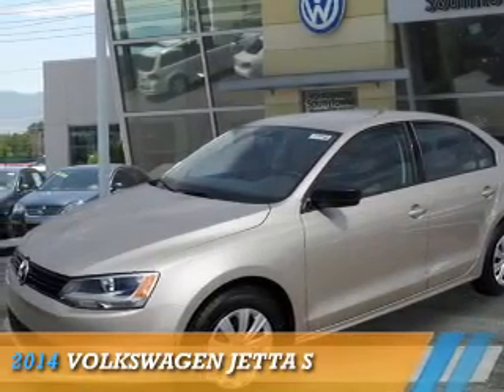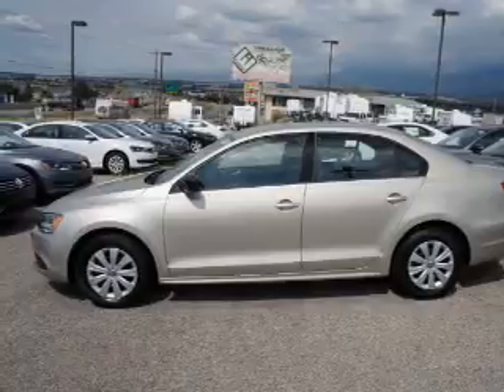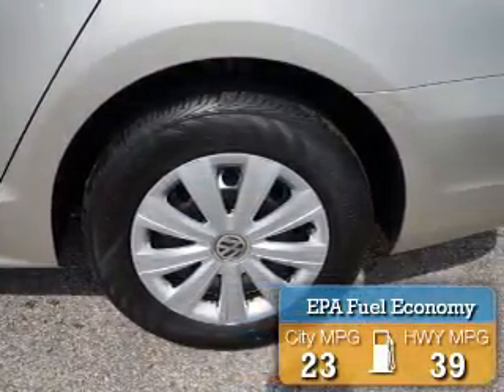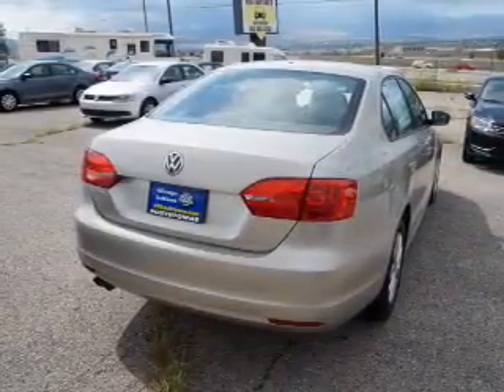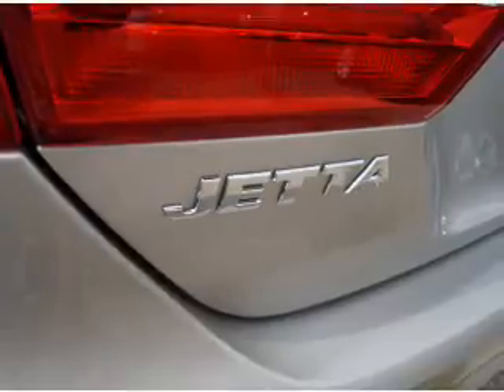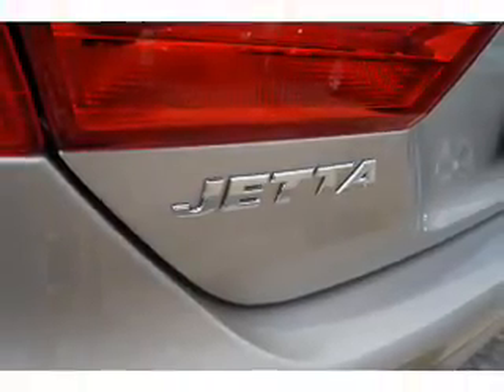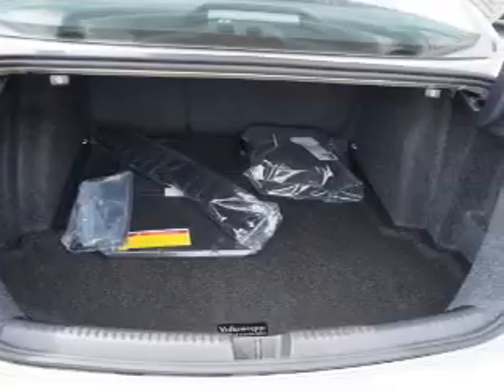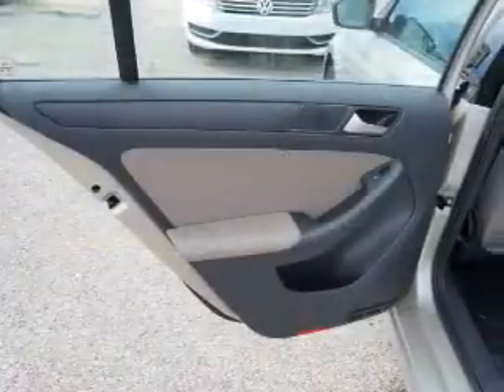2014 Volkswagen Jetta 333522 - Sandy UT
Phone:
Year: 2014
Make: Volkswagen
Model: Jetta
Trim: S
Engine: 2.0 liter 4 cylinder FWD
Transmission: Other
Color: Silver
Mileage: 0
Address:
VIN:3VW2K7AJXEM333522